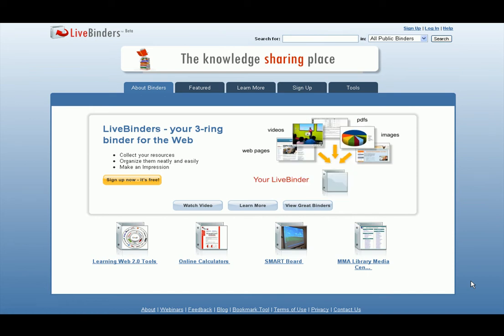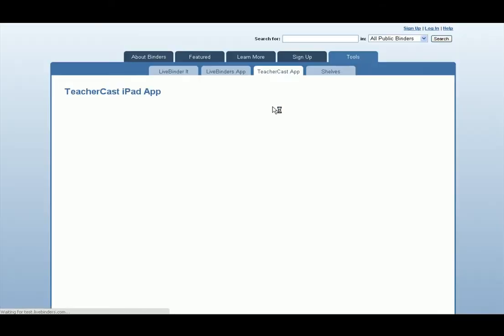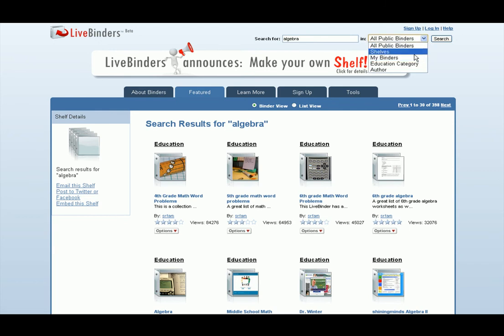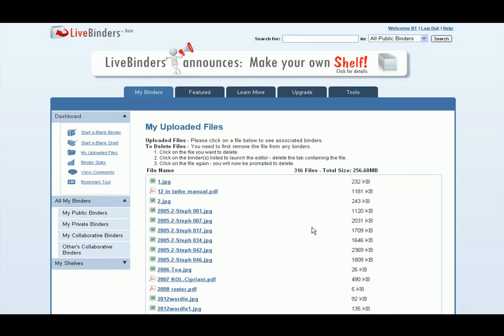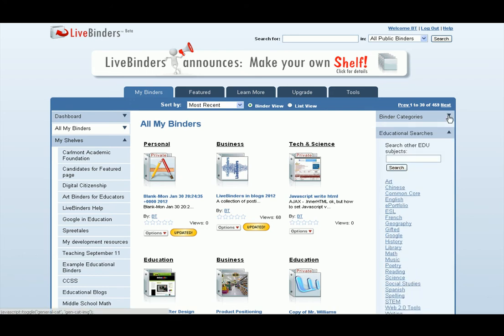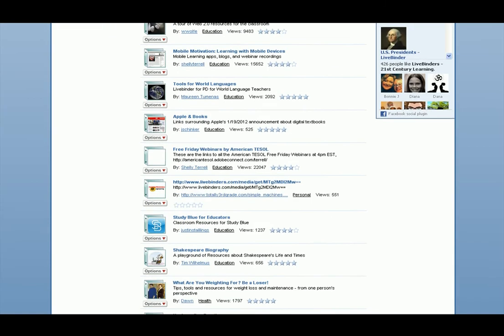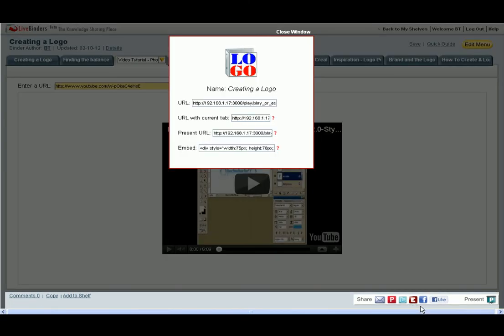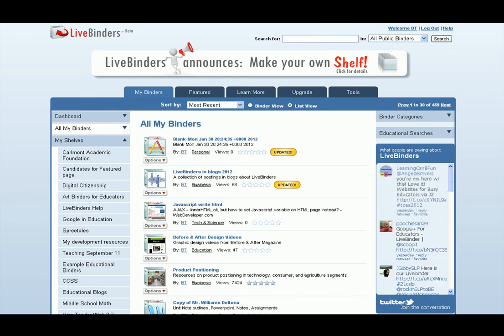LiveBinders Gets a New Look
We have added some great new features and a new look to the LiveBinders shelf.